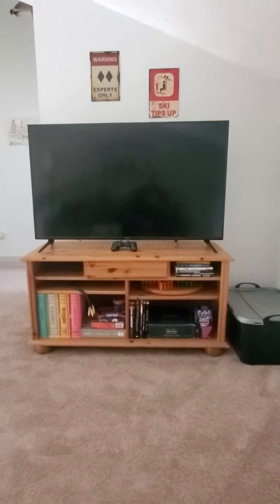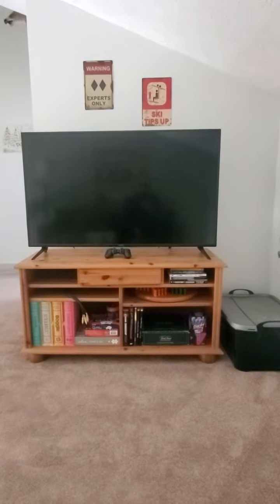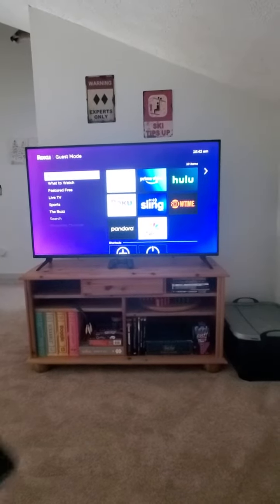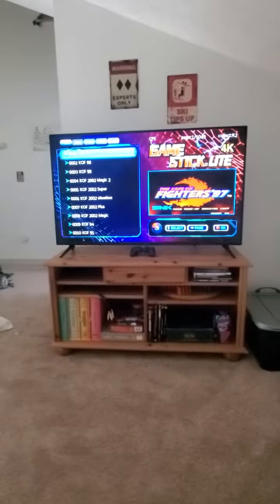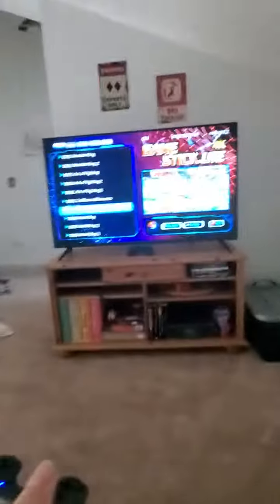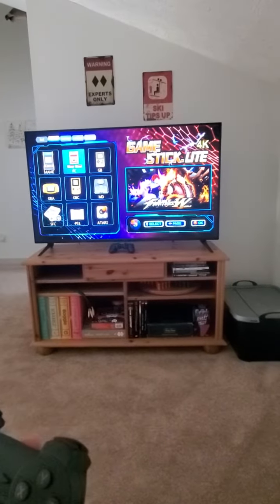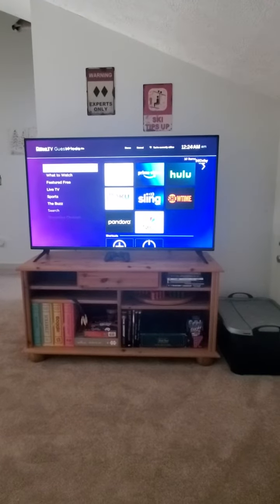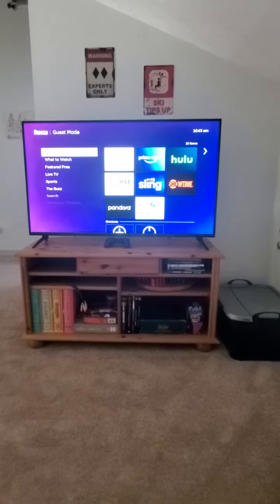Memories Lodge Airbnb Vrbo Tips & Tricks...How To Use The Video Game System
Welcome to Memoirs Lodge Tips & Tricks section where we provide basic information on how to use various appliances and items around the lodge. We sincerely hope you have an exceptional stay. because we don't remember days we remember moments...Memories Lodge.

Memories Lodge offers a video game system in the loft.  Up to 10000 games are installed on the devices, which is already connected to the TV.  Enjoy retro video game on a big TV screen.  To use the device, simply follow these instructions.  If the batteries in the controllers run out, there are extra AAA batteries in the guest closet.

Main Menu Function
1) Lists: All games in the folder will be displayed on this page, Select up and down, turn the page left and right(there will be hints on the screen which simulator the game is in).
2) Classification: Identifies all emulators that the game stick contains.
3) History:After playing,the game record will be in this interface
4) Collection: your favorite games can be added to the collection list
5) Search:filter the game according to the game name uppercase letters(note:case insensitive)

Game Process
1. Press the Direction key to select the game menu and press the START / A key to enter game.
2. Press B in the game list to return to the Home page.

Pause/Save/Load/Exit the game
Holding down the Select and START key at the same time in the game bring up a game menu that allows the user to Pause/Save/Load/Exit the game.

 Happy gaming.